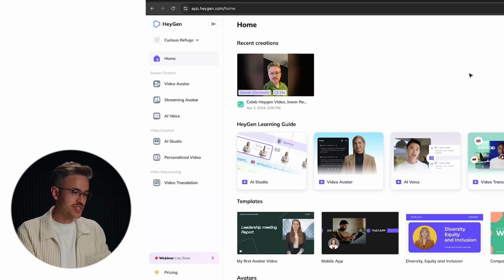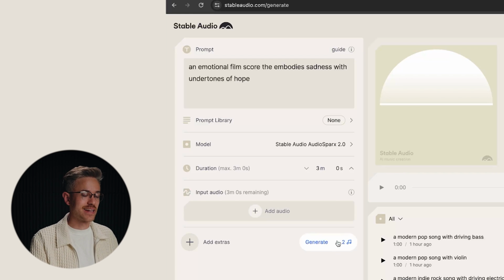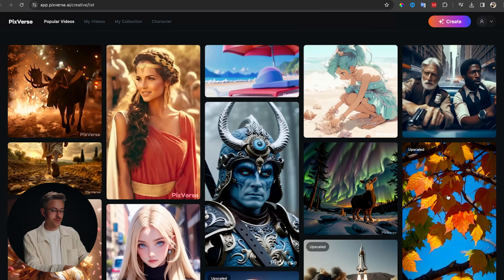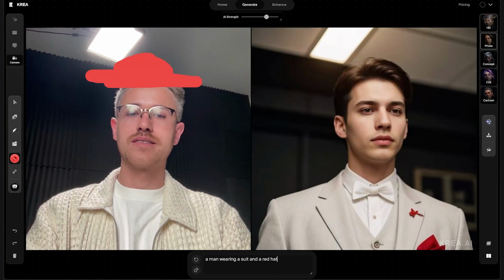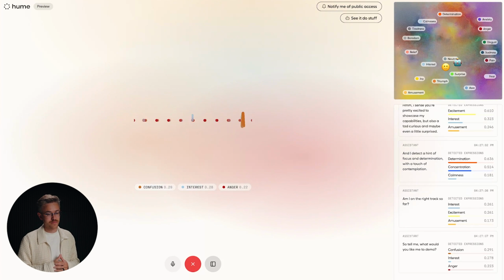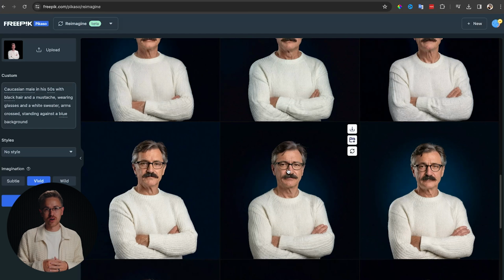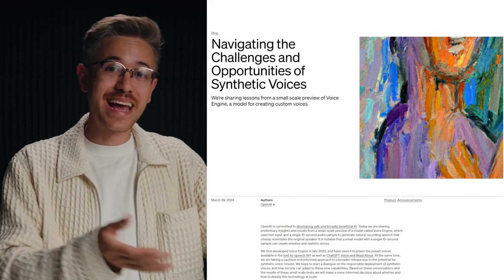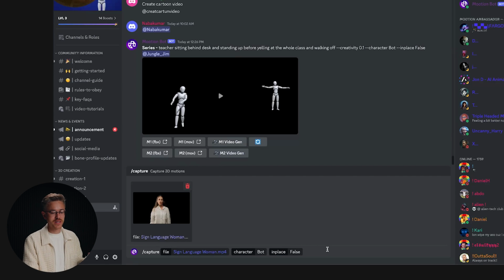EASILY Translate Your Film into Any Language + AI Costume Design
Time Code

00:00 Intro
00:55 HeyGen’s Newest Udate
03:42 Stable Audio 2.0
07:19 Game of the Week
08:37 Pixverse Character Consistency
10:31 Krea’s Realtime Generator on your Camera
12:12 AI Costume Design
12:54 Hume AI
15:29 FreePik
16:55 New Podcast Episode
17:19 Zero One Cine Podcast
17:39 Good Luck Curious Refuge Students
17:53 Brooklyn Meet Up
17:59 San Francisco Meet Up
18:07 AI Mega Party
18:38 Amsterdam AI Film Festival
18:58 Grok 1.5
20:00 Apple’s ReALM
20:51 Dall-E Inpainting
21:14 OpenAI’s AI Voice Generator
22:35 Midjourney Version 7
23:14 Mootion Hand Gestures
24:28 New Tutorial
24:46 AI Films of the Week
24:50 Denny The Shark
25:10 Film Bros
25:40 Better Legal AI Ad
26:11 Outro

AI Films of the Week